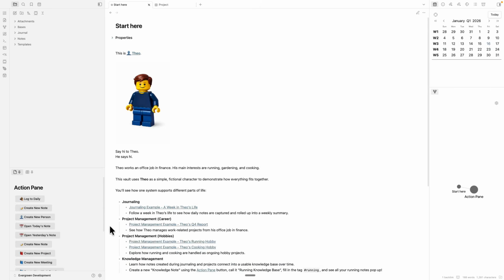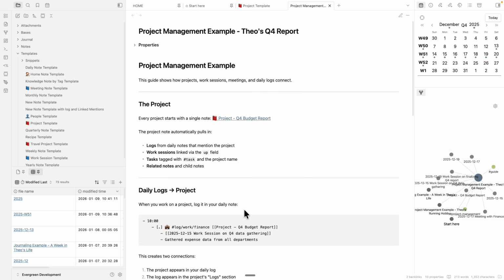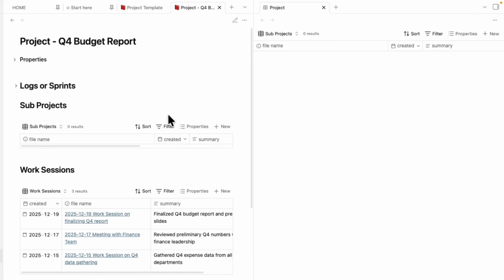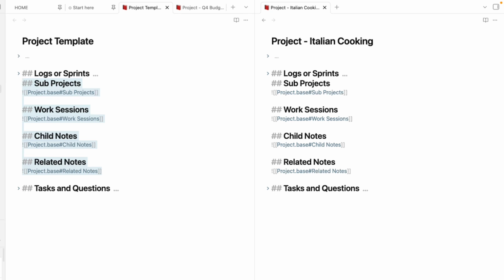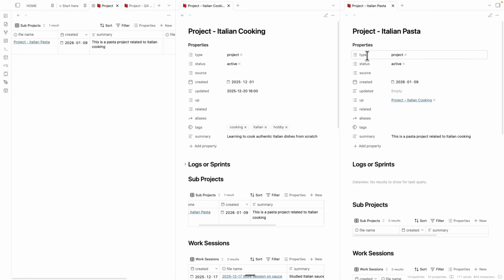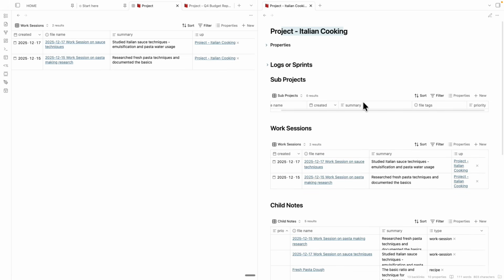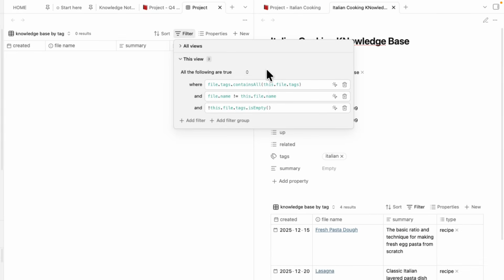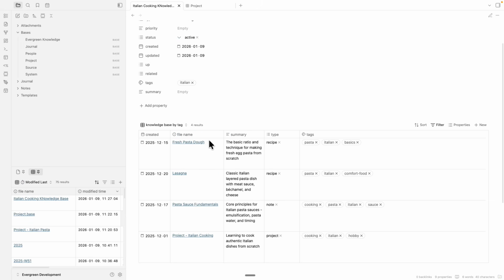Obsidian Bases – Project Management (Video 3/4 of the Complete Series)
💌 Weekly Obsidian tips that actually improve your system

🧱 Don’t want to build it yourself?

🎙️ I stopped typing
Wispr Flow has completely replaced typing for me. Notes, drafts, and messages.
If I would normally type something, I speak it instead.

⏱️ Video timeline
00:00 Intro
01:18 The project template
02:55 The four tables of project management
07:00 Sub-projects
08:42 Work sessions or meetings
10:17 Child and related notes
11:40 Knowledge base
13:55 Recap
15:26 Bye

I design complete Obsidian systems for journaling, work, and study, and help people build custom vaults through focused 1-on-1 consulting.

I work with a limited number of clients each month so each setup gets proper attention.
Professionals and students can often use a training budget, making it effectively no cost.